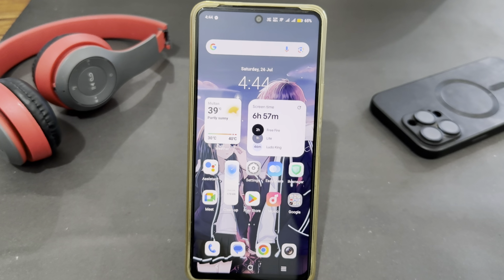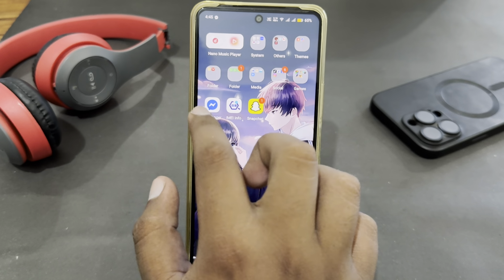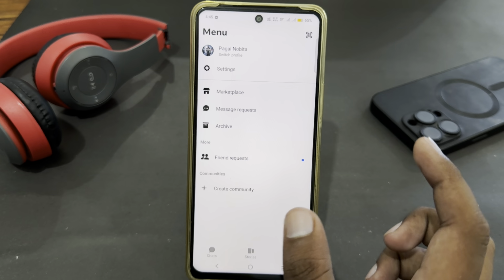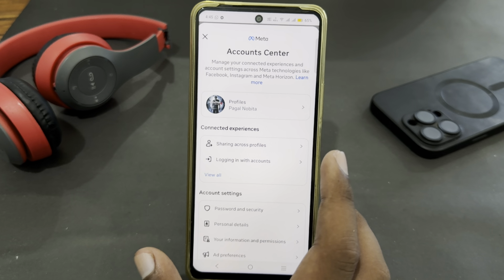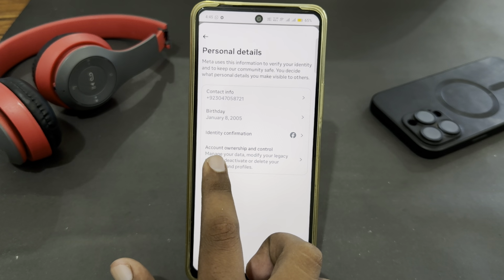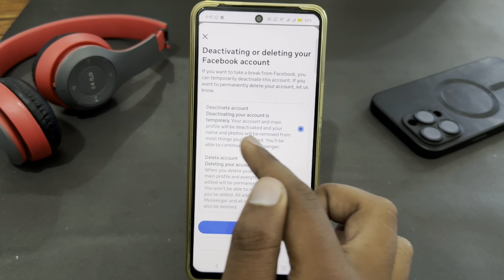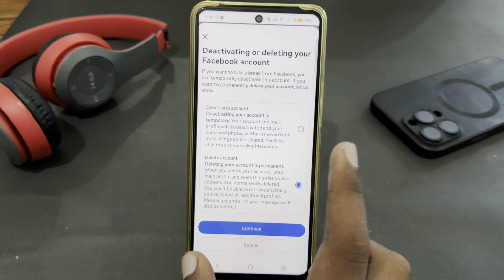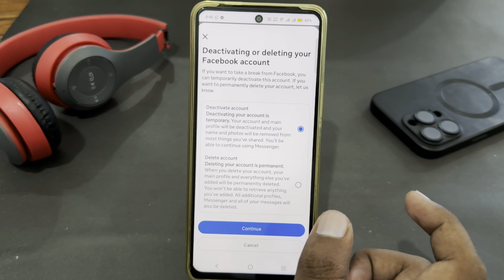How to DEACTIVATE Messenger Account (Without Losing Facebook)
Want to take a break from Messenger chats while keeping your Facebook profile active? This tutorial shows you exactly how to deactivate your Messenger account on both mobile (Android/iOS) and desktop – plus what really happens when you do.

📌 Step-by-Step Instructions:
✔ Official Deactivation Method (Settings  Privacy)
✔ How it differs from deleting your account
✔ What friends see when you're deactivated
✔ How to reactivate anytime (it's instant!)

⚠️ Critical Things to Know:

Your messages WON’T be deleted (they remain visible)

You’ll still appear in group chats as "Facebook User"

Some features (Marketplace) may be affected

💡 Pro Tip: I’ll show you how to appear offline without full deactivation!

💬 Comment "BREAK" below if you want a tutorial on temporary deactivation vs permanent deletion!

Why This Works:
✅ Clarifies Confusion – Many think deactivation deletes messages
✅ Multi-Platform – Works for all devices
✅ Engagement Hook – Comment prompt for future content
✅ Trending Topics – Digital detox + privacy focus

[ ] How this affects linked Instagram accounts
[ ] Screenshots of each settings menu
[ ] Alternatives to deactivation (app limits, mute notifications)